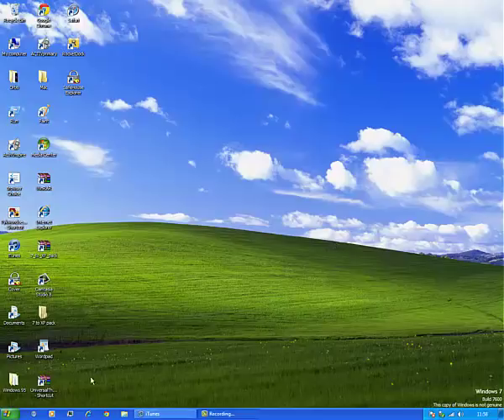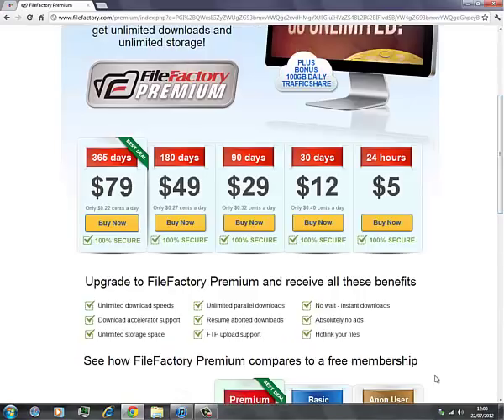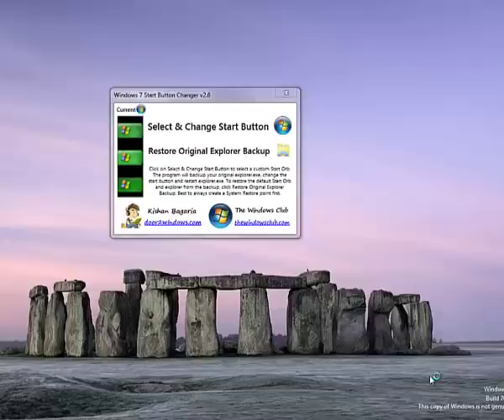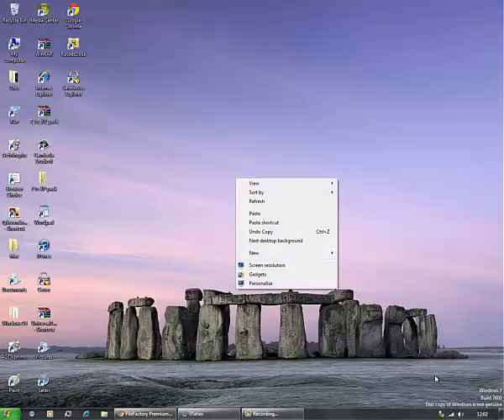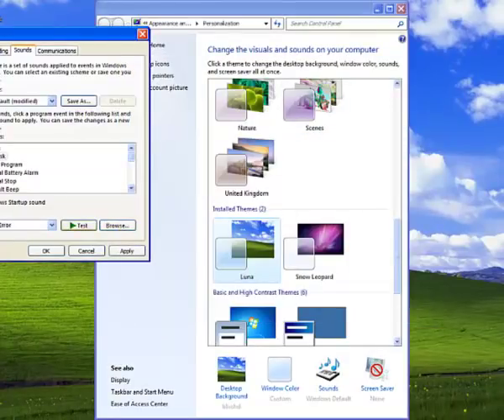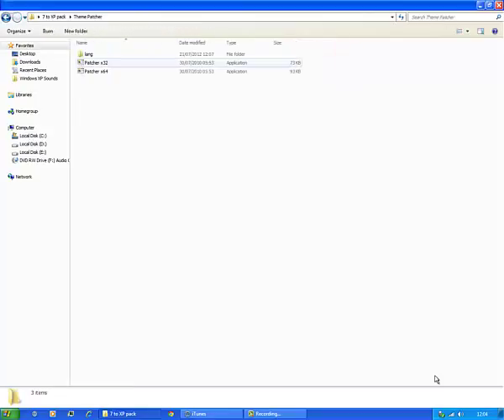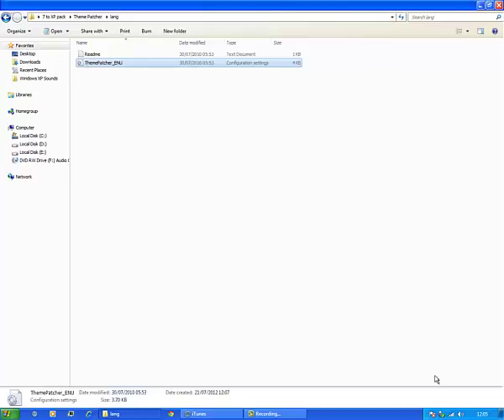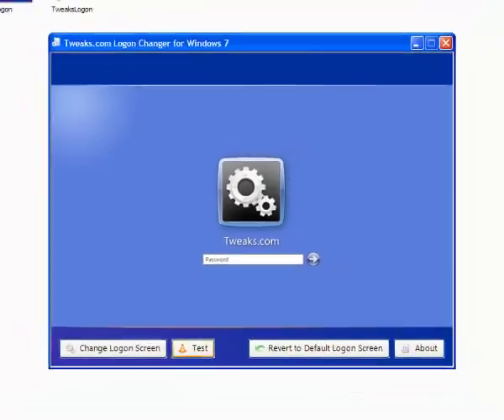How to make windows 7 look like XP!!1